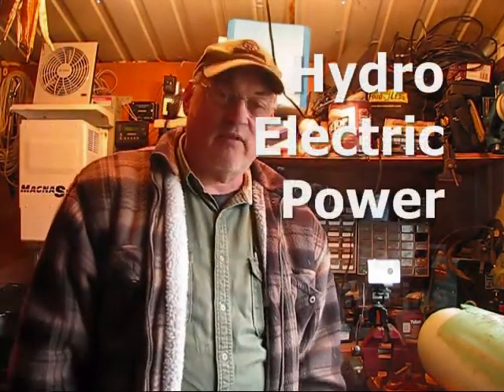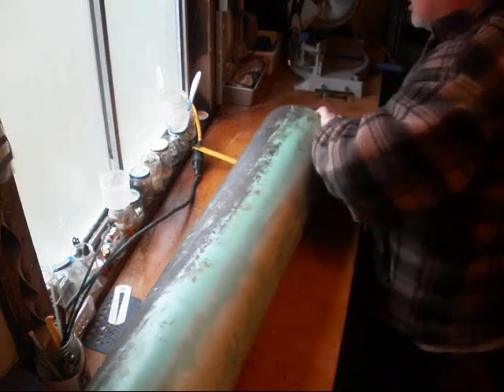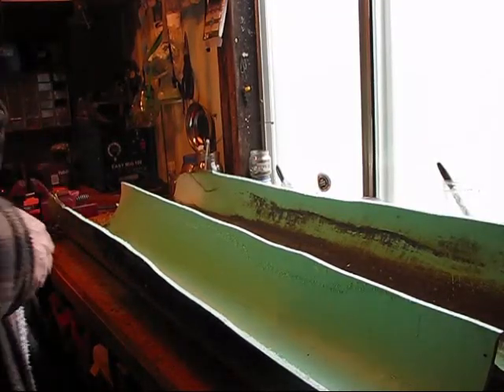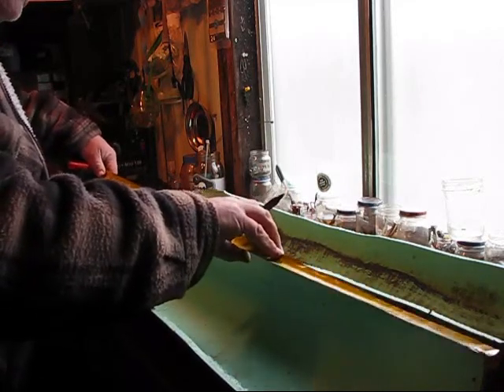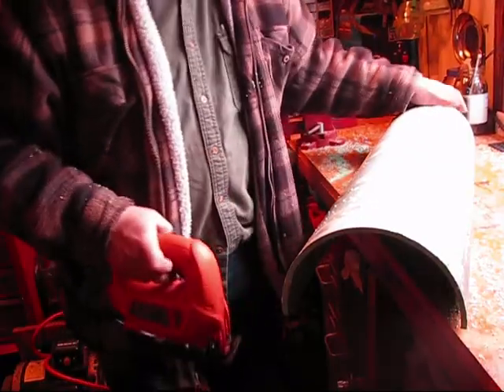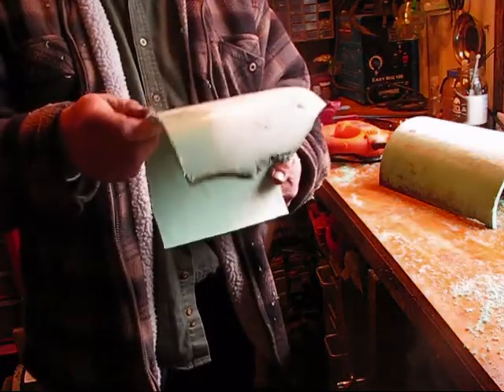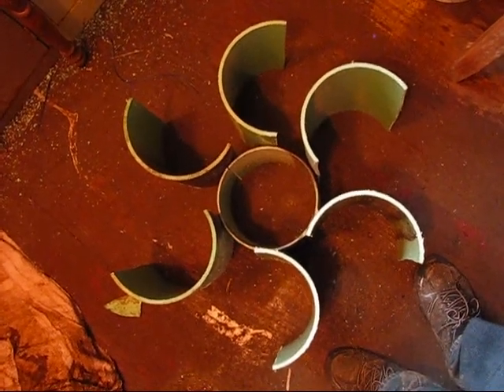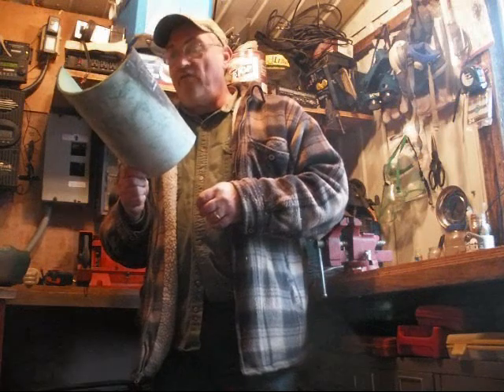Hydro Electric Power Part 7 - Making The Fins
In this episode I find scrap water pipes on the farm to make the paddles for the water wheel.